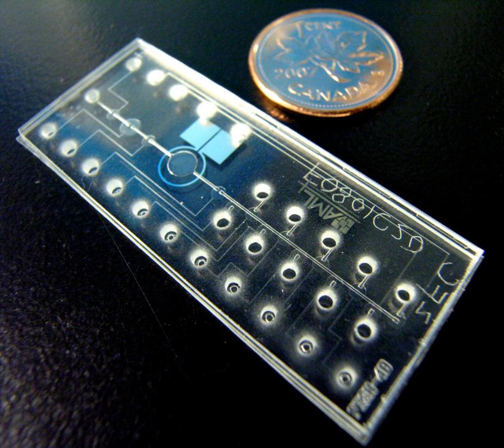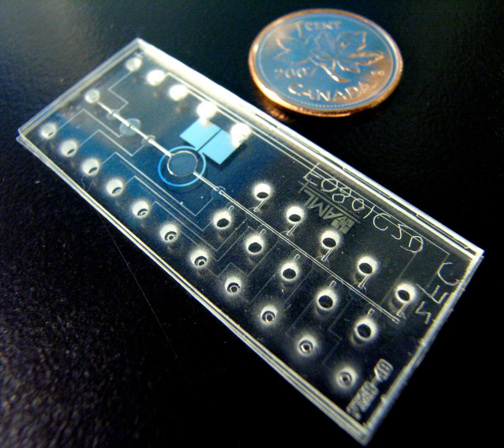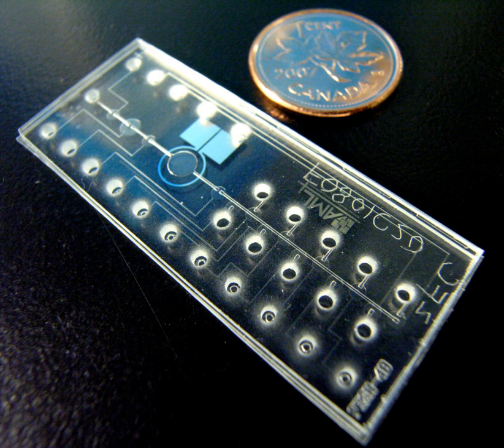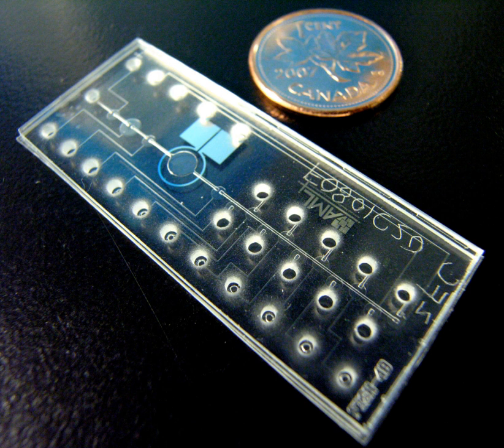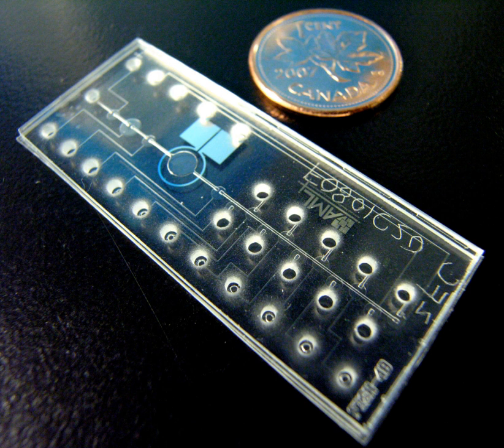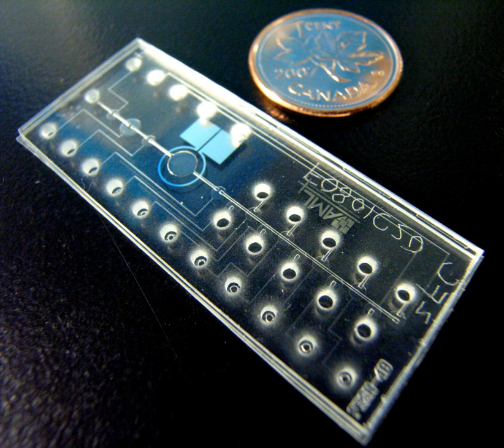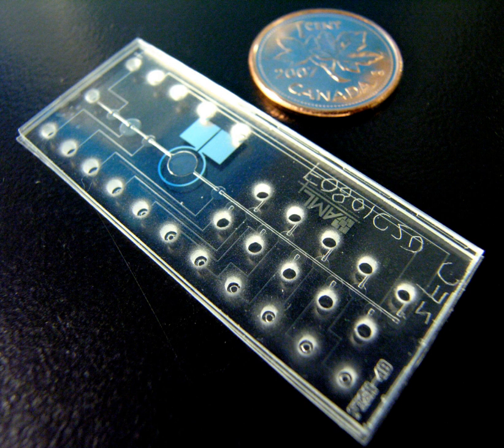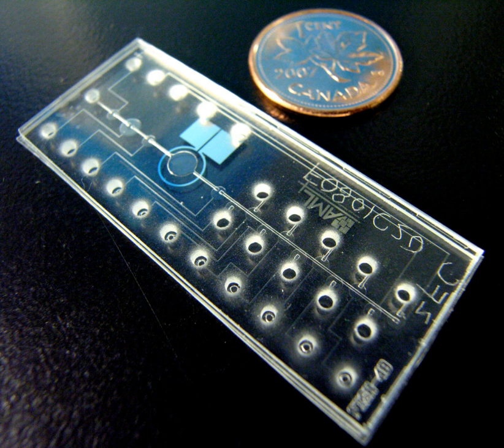Bio-MEMS | Wikipedia audio article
00:02:08 1 History
00:06:20 2 Approaches
00:06:29 2.1 Materials
00:06:38 2.1.1 Silicon and glass
00:07:53 2.1.2 Plastics and polymers
00:09:26 2.1.3 Biological materials
00:10:49 2.1.4 Paper
00:13:26 2.2 Electrokinetics
00:15:25 2.3 Microfluidics
00:18:23 2.3.1 BioMEMs Flow Control
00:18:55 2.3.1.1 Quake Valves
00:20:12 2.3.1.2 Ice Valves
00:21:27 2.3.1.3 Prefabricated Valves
00:22:35 2.3.2 Micro-scale Mixing
00:23:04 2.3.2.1 Sonication Mixing Elements
00:23:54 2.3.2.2 Passive Mixing Elements
00:24:39 3 Bio-MEMS as Miniaturized Biosensors
00:25:41 3.1 Micromechanical sensors
00:28:44 3.2 Electrical and electrochemical sensors
00:30:36 3.3 Optical sensors
00:32:28 4 Bio-MEMS for diagnostics
00:32:39 4.1 Genomic and proteomic microarrays
00:33:42 4.1.1 Oligonucleotide chips
00:35:43 4.1.2 cDNA microarray
00:37:29 4.1.3 Peptide and protein microarrays
00:40:37 4.2 PCR chips
00:44:59 4.3 Point-of-care-diagnostic devices
00:46:04 4.3.1 Sample conditioning
00:48:53 4.3.2 Sample fractionation
00:49:52 4.3.3 Outstanding Challenges
00:51:44 5 Bio-MEMS in tissue engineering
00:51:55 5.1 Cell culture
00:56:50 5.2 Stem-cell engineering
00:58:07 5.2.1 Biochemical factors
00:59:41 5.2.2 Fluid shear stress
01:00:45 5.2.3 Cell–ECM interactions
01:02:25 5.2.4 Cell–cell interactions
01:04:09 5.2.5 Embryoid body formation and organization
01:05:11 5.3 Assisted reproductive technologies
01:06:25 6 Bio-MEMS in medical implants and surgery
01:06:38 6.1 Implantable microelectrodes
01:09:14 6.2 Microtools for surgery
01:10:28 6.3 Drug delivery

- Socrates

SUMMARY
Bio-MEMS is an abbreviation for biomedical (or biological) microelectromechanical systems. Bio-MEMS have considerable overlap, and is sometimes considered synonymous, with lab-on-a-chip (LOC) and micro total analysis systems (μTAS). Bio-MEMS is typically more focused on mechanical parts and microfabrication technologies made suitable for biological applications. On the other hand, lab-on-a-chip is concerned with miniaturization and integration of laboratory processes and experiments into single (often microfluidic) chips. In this definition, lab-on-a-chip devices do not strictly have biological applications, although most do or are amenable to be adapted for biological purposes. Similarly, micro total analysis systems may not have biological applications in mind, and are usually dedicated to chemical analysis. A broad definition for bio-MEMS can be used to refer to the science and technology of operating at the microscale for biological and biomedical applications, which may or may not include any electronic or mechanical functions. The interdisciplinary nature of bio-MEMS combines material sciences, clinical sciences, medicine, surgery, electrical engineering, mechanical engineering, optical engineering, chemical engineering, and biomedical engineering. Some of its major applications include genomics, proteomics, molecular diagnostics, point-of-care diagnostics, tissue engineering, single cell analysis and implantable microdevices.